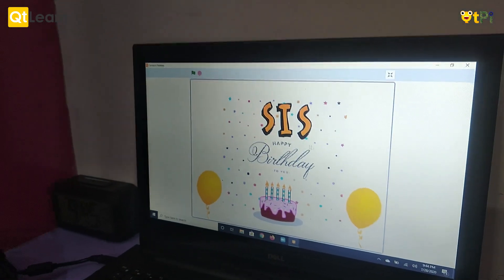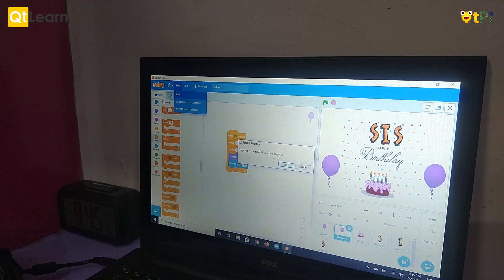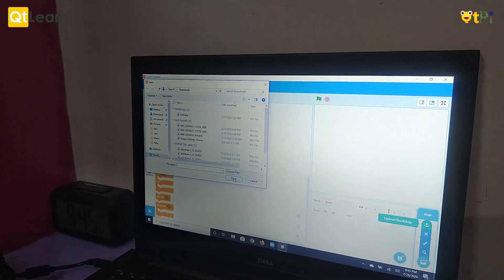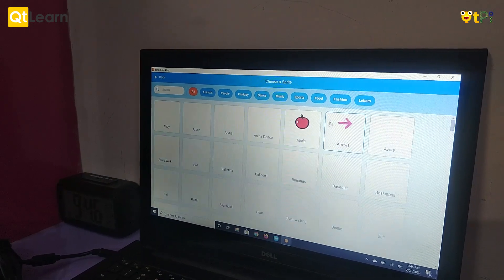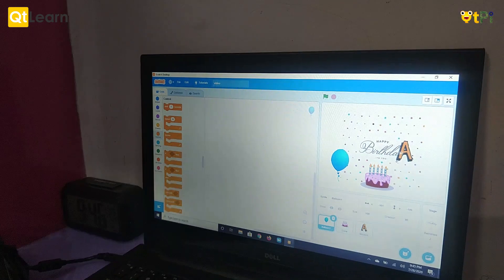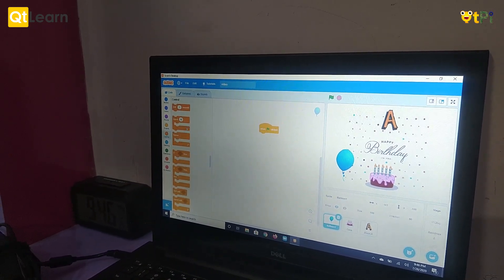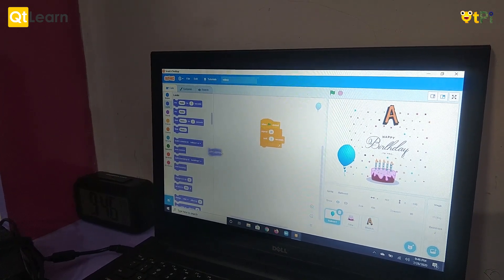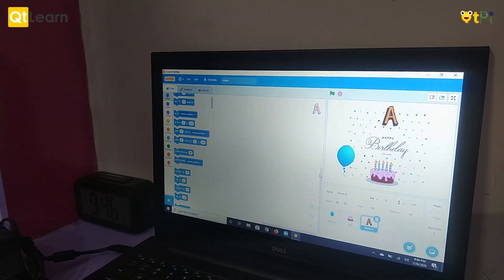Advaita Iyer Birthday Card Scratch Programming Tutorial I How to code using scratch?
Advaita Iyer explains how to create a Birthday Card using  Scratch. She is a 4th Grader in Podar International School, Pune.

After “twenty years” being in the tech industry we have figured out…

“Why children don’t enjoy curriculum based education but that’s only a way success is measured for employment and social status. How YOU could help your child?”

For those parents and aspiring kids that want to achieve outcomes where constraints are beautiful and one be equipped with skills of the future. One thing above all else to get you to learn anytime and anywhere.

A motivated Innovator!

A school looking to collaborate to set up STEM Lab/ AI Lab/ Robotics Lab

Kids who would like to build 21st century skills with hands-on building STEM / Robotic projects. Develop skills like communication, creativity, critical thinking and collaboration through QtPi students ambassador program

QtPi is offering Live Online Coding & Robotic classes for Grade 1 - 12

Regards,
QtPi Robotics

Regards,
QtLearn (QtPi Robotics)